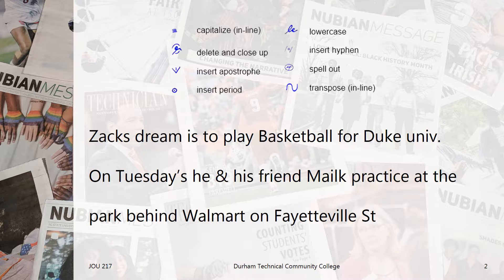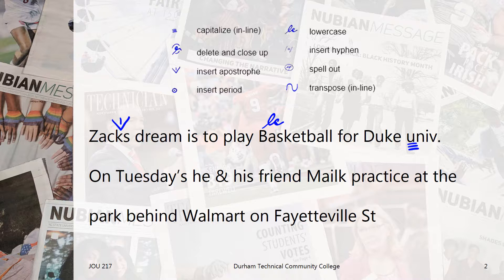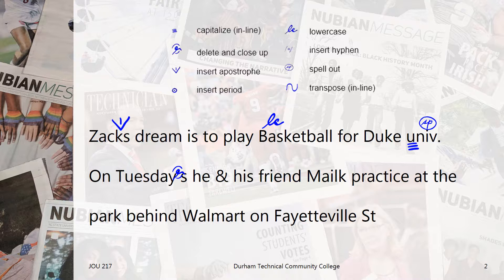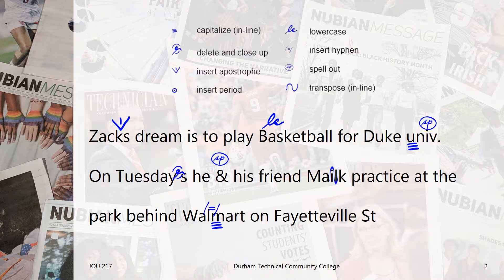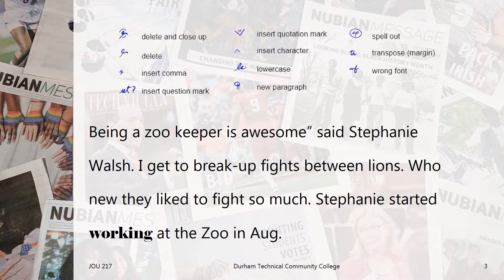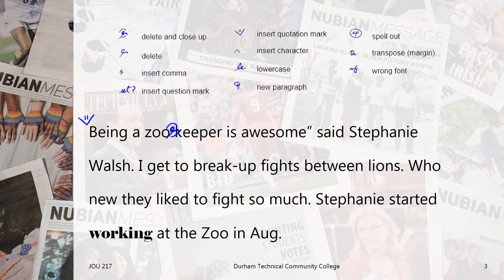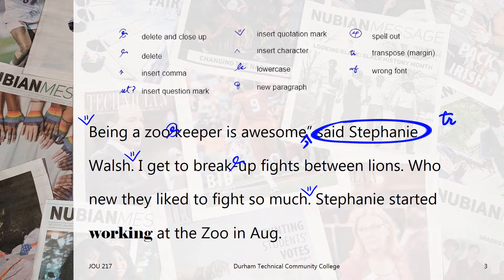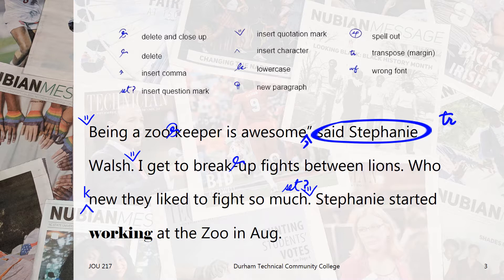Editing marks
Journalism lecture on editing marks.

Part of a copy editing lecture from Jamie Lynn Gilbert's JOU 217 Feature/Editorial Writing class at Durham Technical Community College.